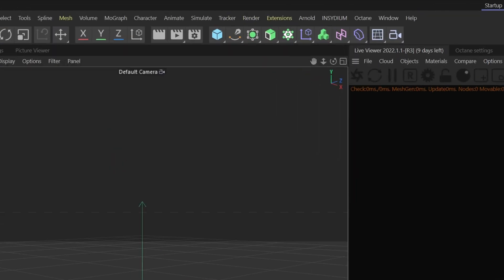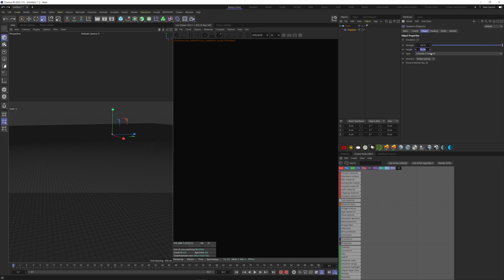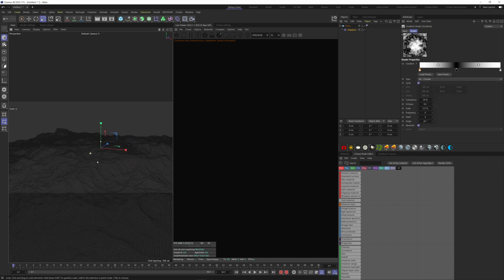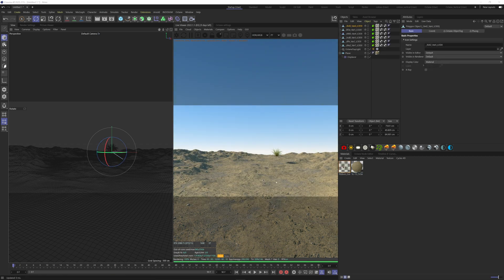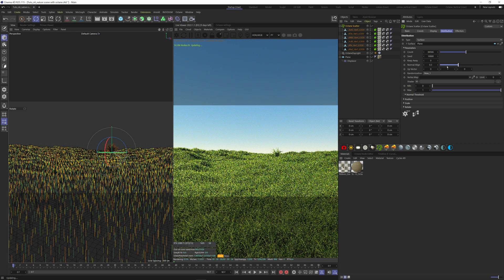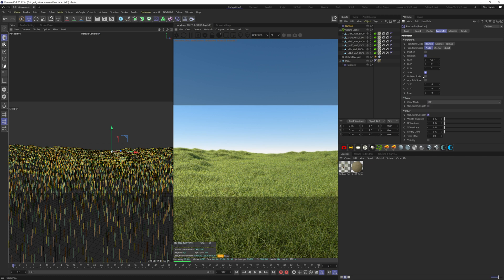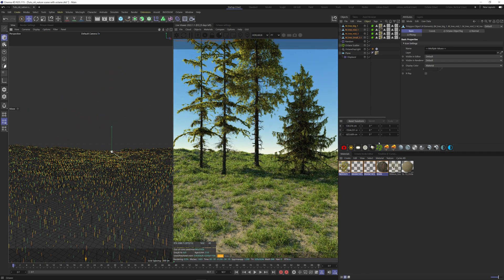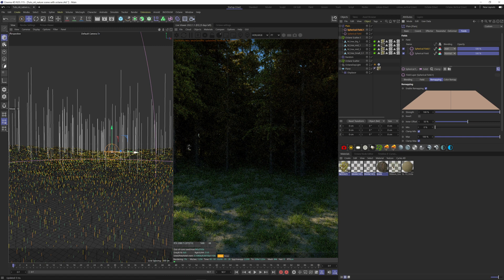Nature Scene with Octane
Learn how to create I create nature scene with Octane inside Cinema 4D.

Timecodes
0:00 - Intro
00:10 - Start with a plane
00:43 - Add details to the terrain
02:25 - Octane settings
03:20 - Octane Scatter system
04:43 - Random effector
05:50 - Noise on the Scatter
06:21 - More control of the Scatter
07:52 - Outro